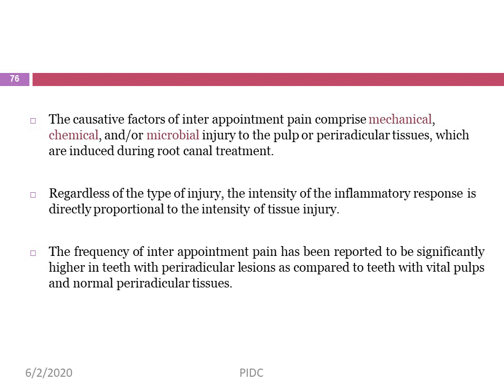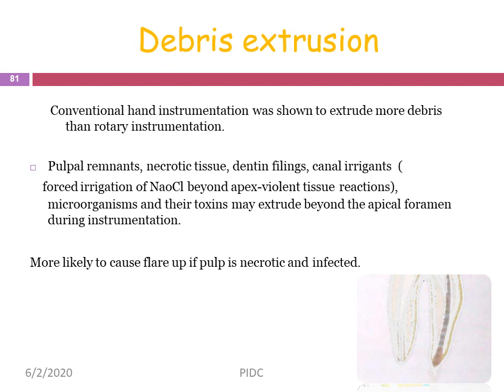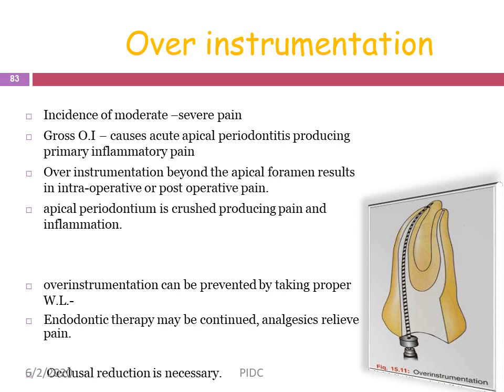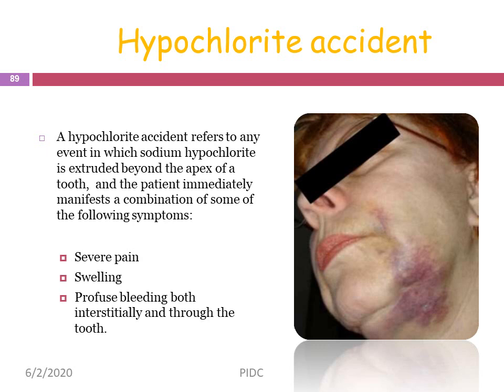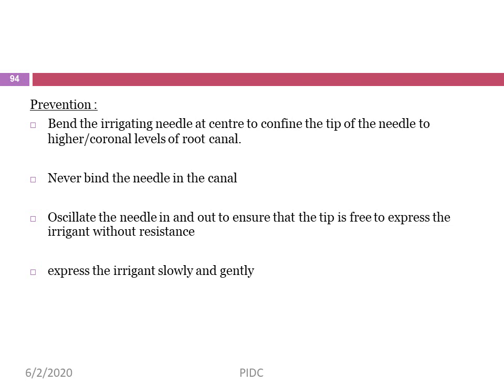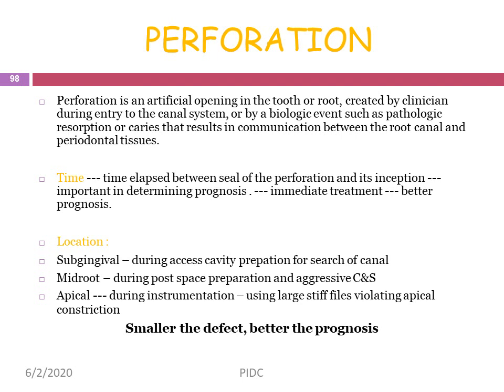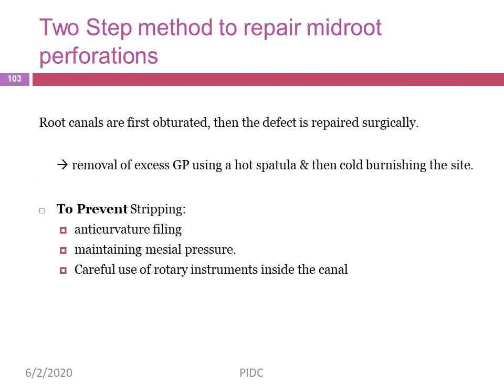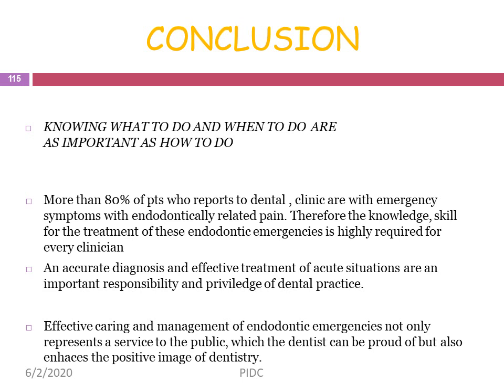Endodontic emergencies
Topic: Endodontic emergencies part II
Department: Conservative & Endodontics
Batch: CO2023